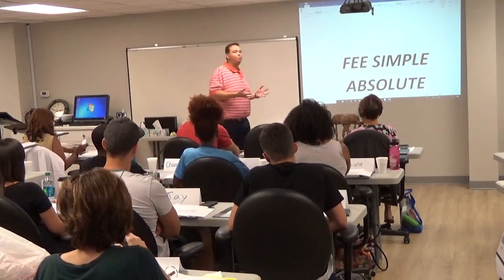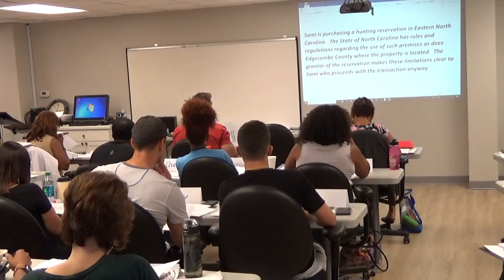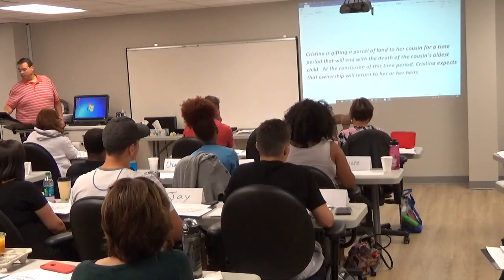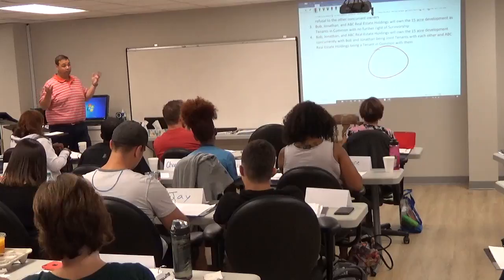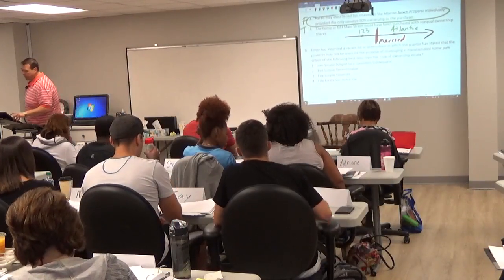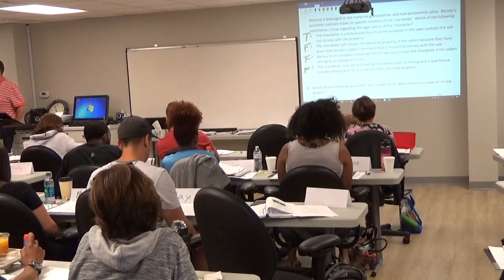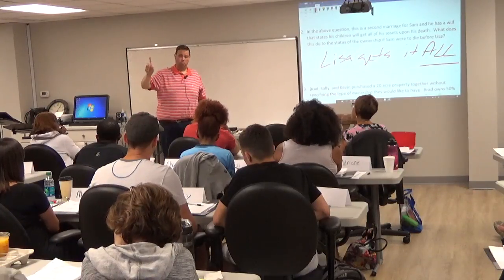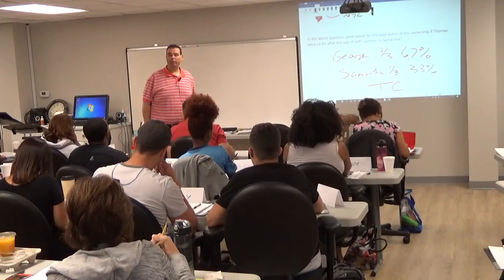Ownership Interests Card Game, Quiz chaps 1 & 2, Concurrent Ownership Questions